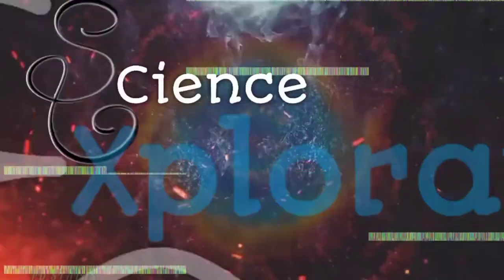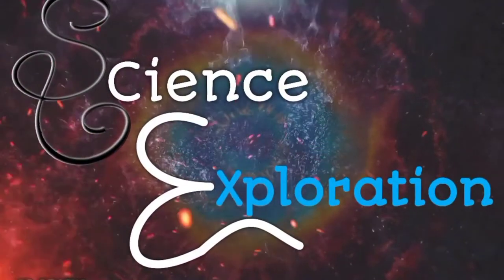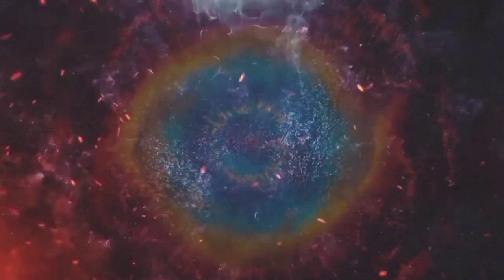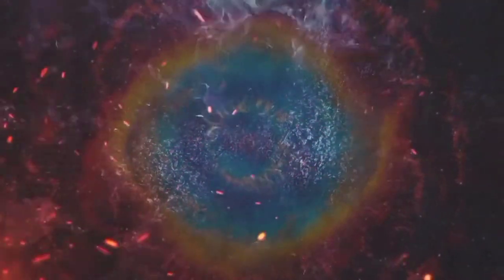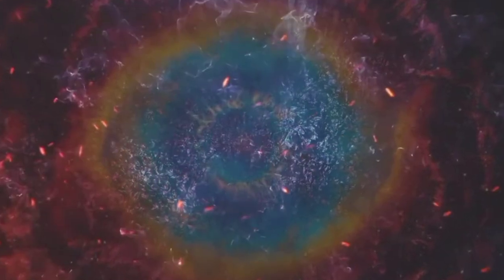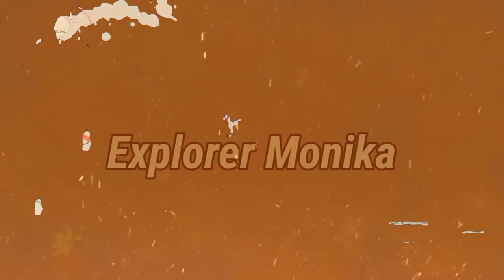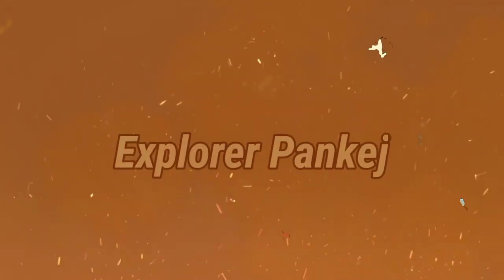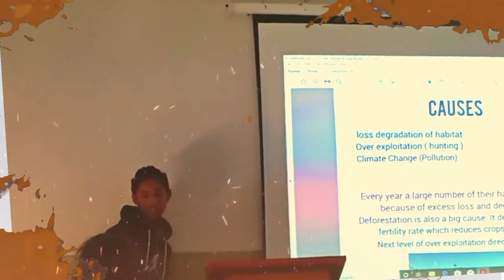Science exploration |Intro |pg college Nahan |Let's explore the Science| Aakash Nawani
Science Exploration | The Journey of Science @Exploration Talks   on a International Science Day
Timestamp

0:00  Intro
0:15 What is Science exploration
0:33  Nishant Explorer
0:41 Monika Explorer
0:49 Pankaj Explorer
0:58 Vrinda Explorer
1:05 Principal Mam Explore the topic
1:15  Mehar
1:23  Krishna
1:30 Aakash Explorer
2:16  intro of Science exploration

Exploration Talks is an Educational Channel ,where we Explore the Education in the new way With a new Generation
E. Talks is basically an  ( Exploration knowledge  )Where We Do , Talks Show Seminars and Sessions  With Students  and Experts to Explore The Knowledge
Curiosity is The Core of EXPLORATION

"Education is a Life Long journey To Explore The Knowledge"
Don't Limit Yourself in the Realm of Degree  or Books

 Just Open The Wings of Mind  and Lets Explore The Knowledge With Us
E. Talks is basically work with students Who are  full of Curiously
and has its own Interesting topics To Presents And Share through interesting
Creatively with a practical  and Fun Way
So Are You a Knowledge Seeker

 You Did It
Now Explore it